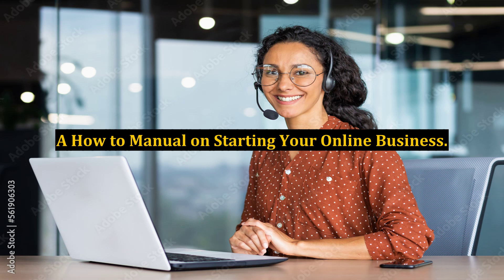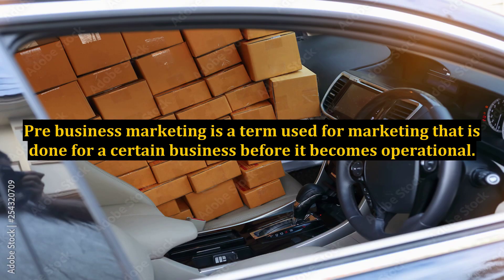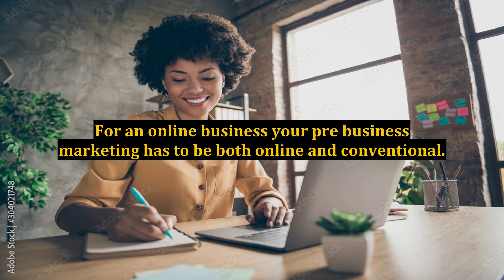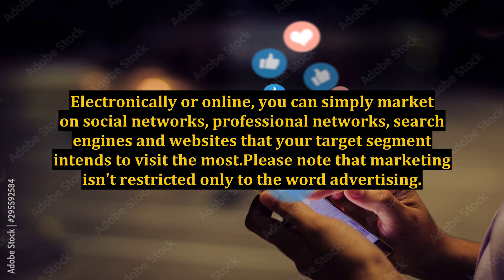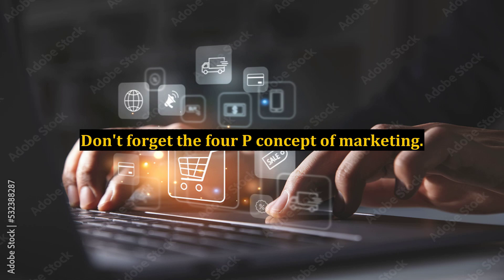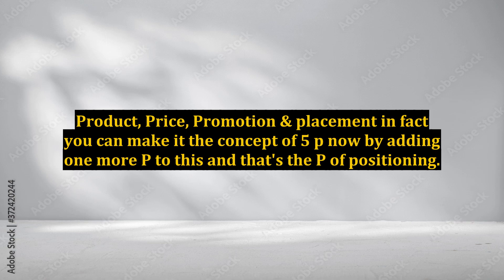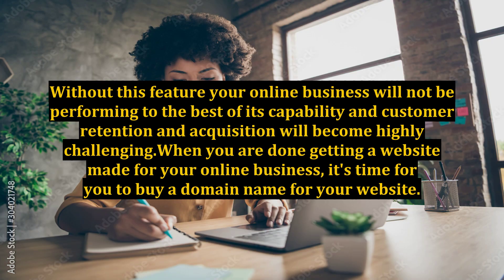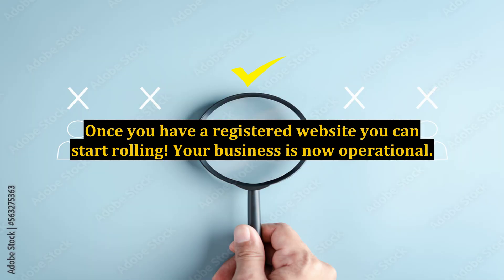A How to Manual on Starting Your Online Business